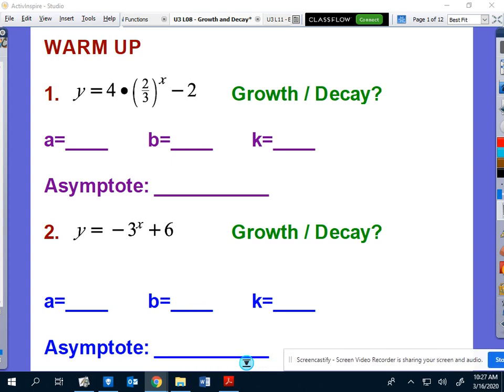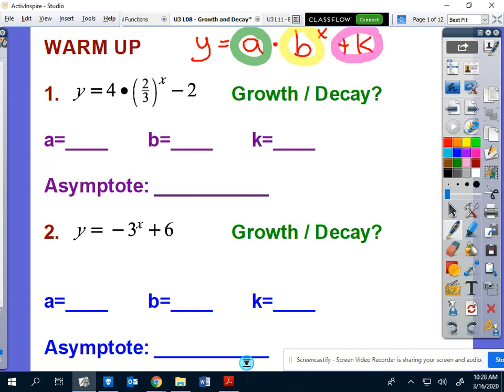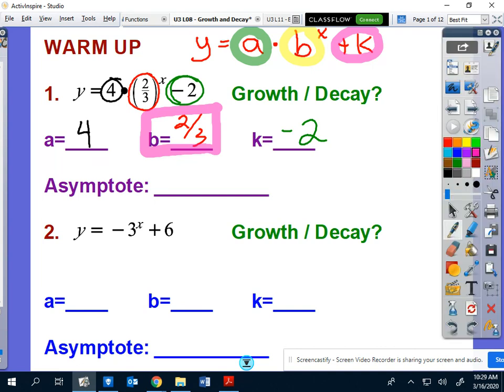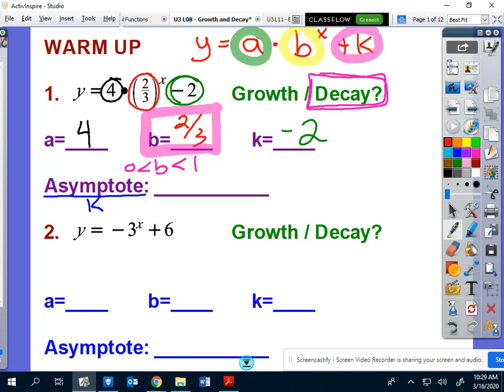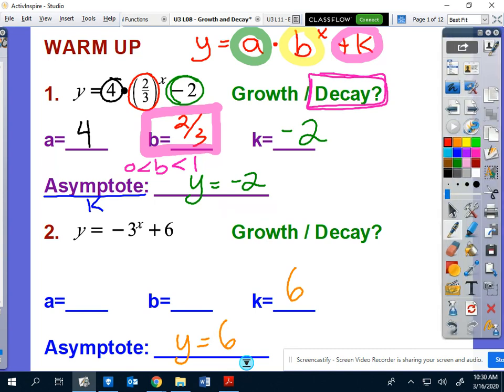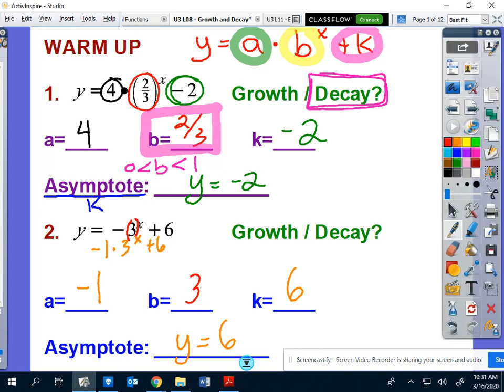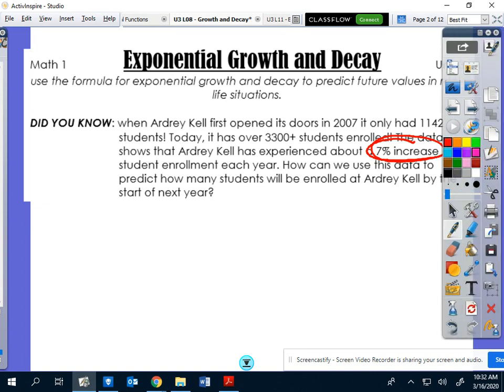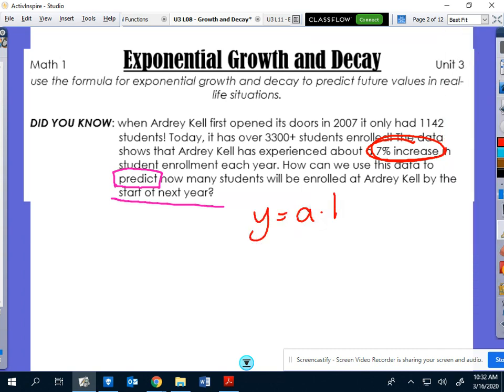Math 1: Unit 3 Day 7 - Growth/Decay Intro